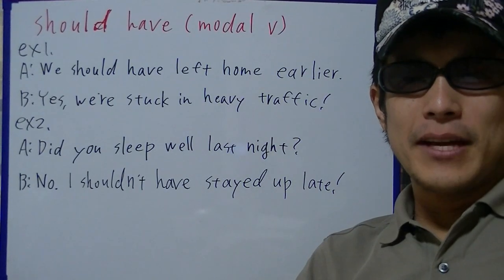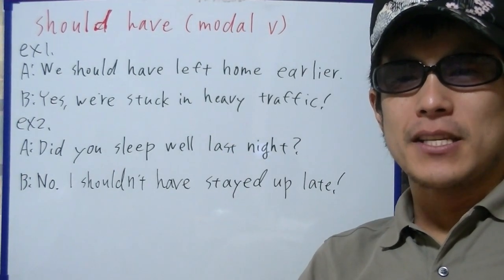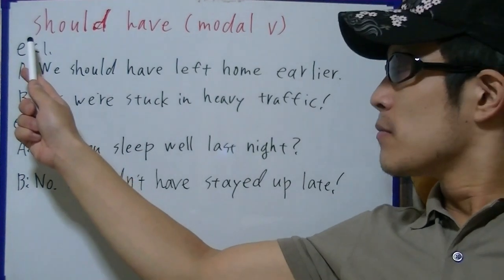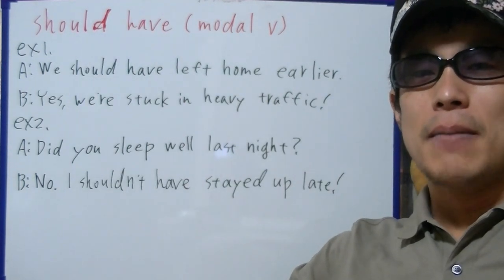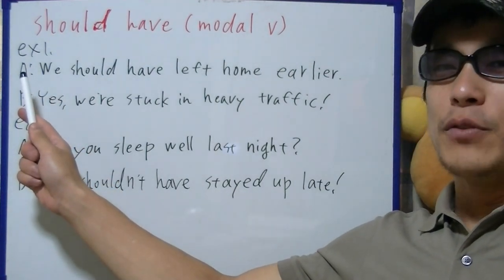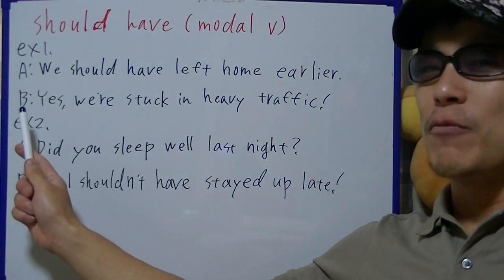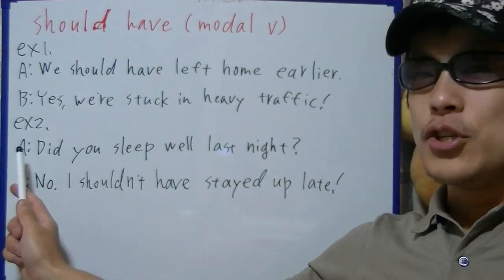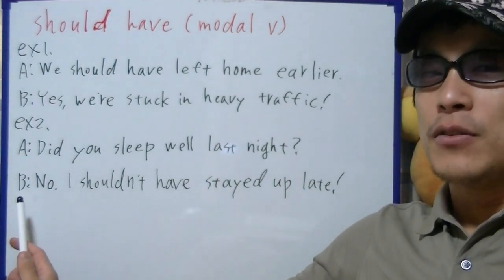brief English practice, "should have"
On this video, I'm practicing "should have".